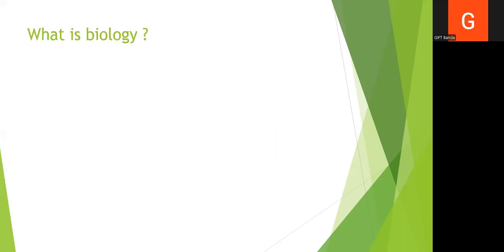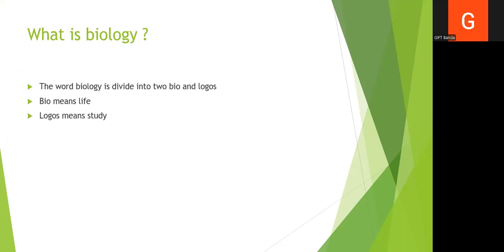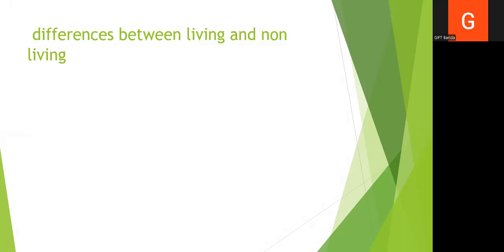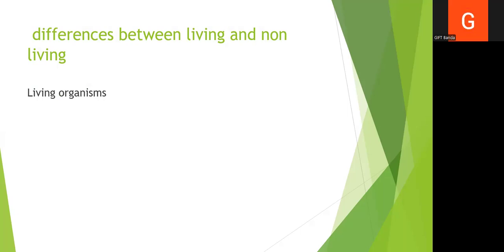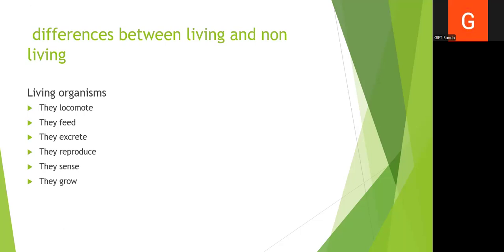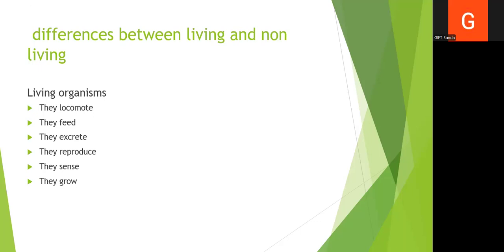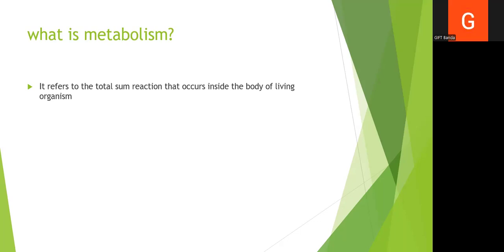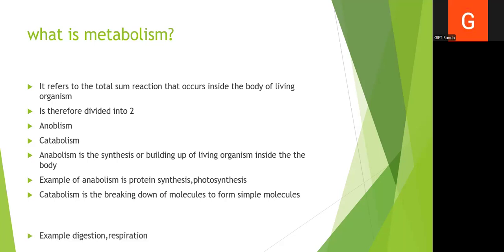WHAT IS BIOLOGY